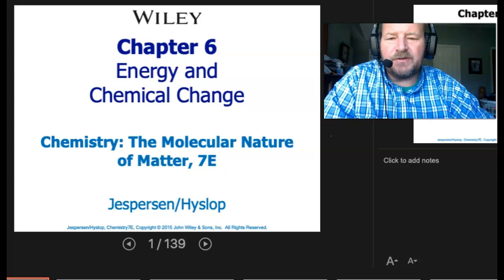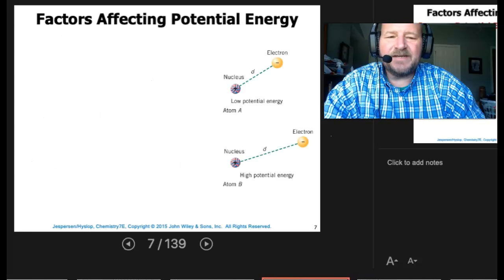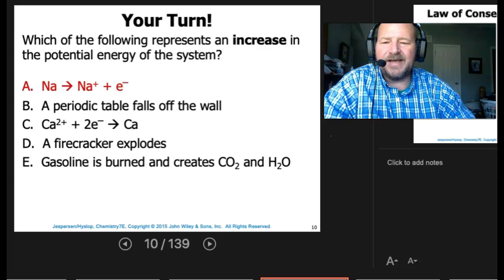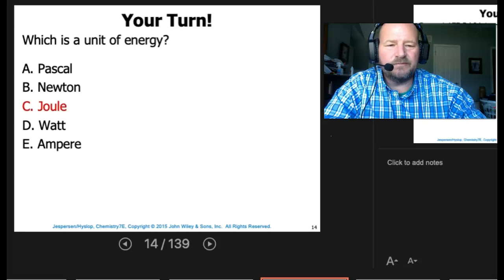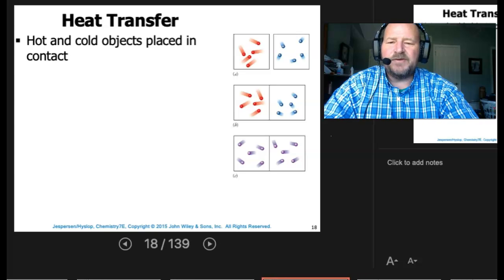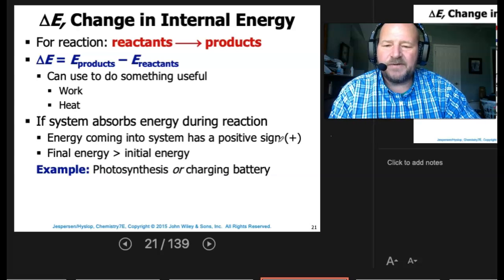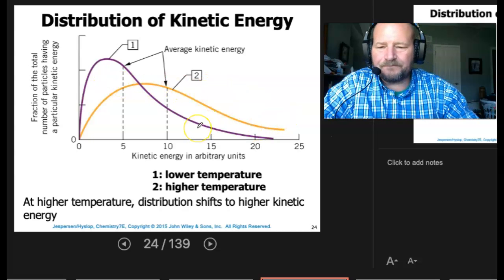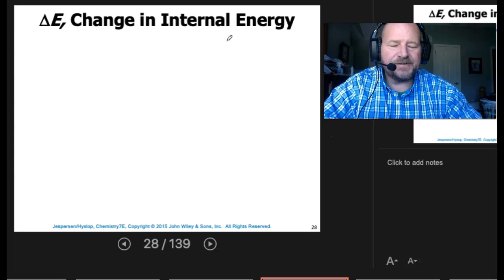06 CHM150 Energy 1 of 8